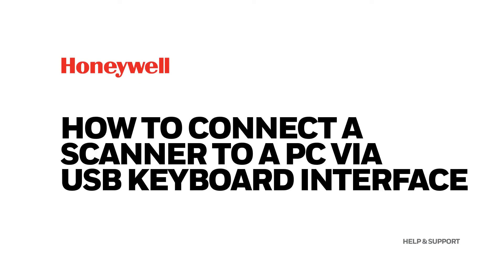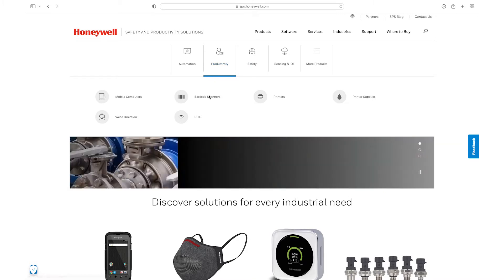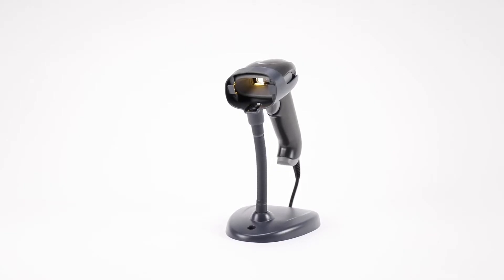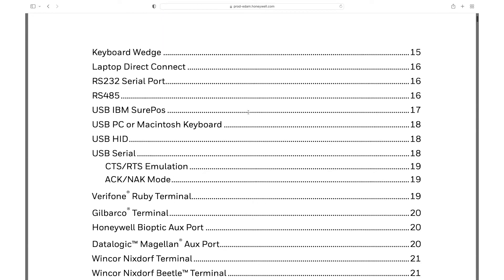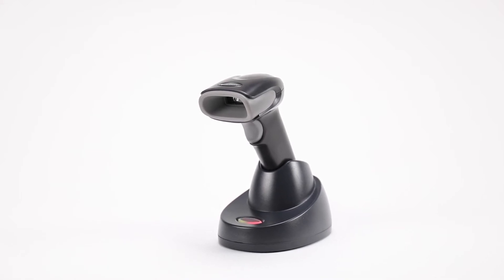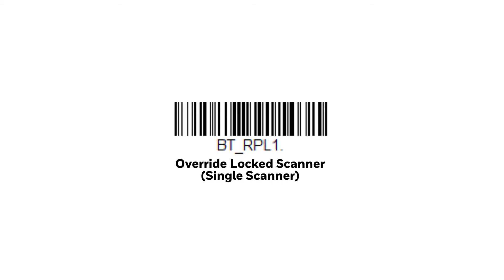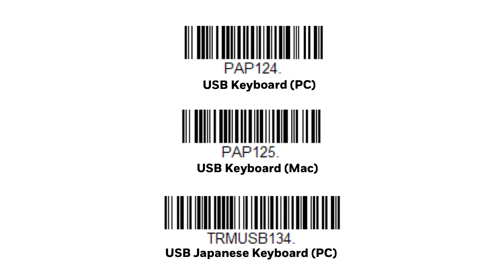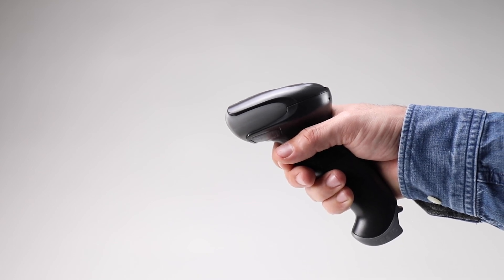How to connect a scanner to a PC via USB Keyboard interface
Comment connecter un scanner à un PC via l'interface clavier USB ? |
¿Cómo conectar un escáner a una PC a través de la interfaz de teclado USB? |
Wie verbinde ich einen Scanner über die USB-Tastaturschnittstelle mit einem PC? |
Come collegare uno scanner a un PC tramite l'interfaccia della tastiera USB? |
Bir tarayıcıyı USB Klavye arabirimi aracılığıyla bir bilgisayara nasıl bağlarım? |
如何通过 USB 键盘接口将扫描仪连接到 PC？|
Como conectar um scanner a um PC via interface de teclado USB?